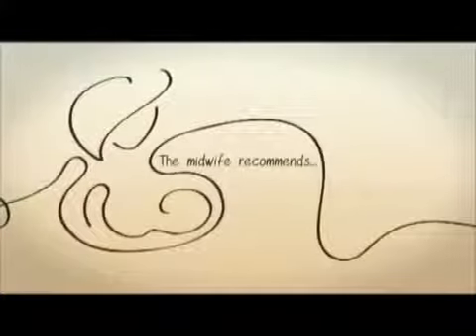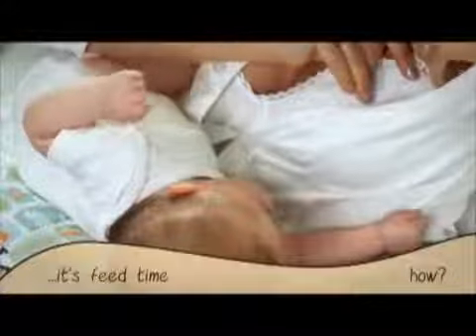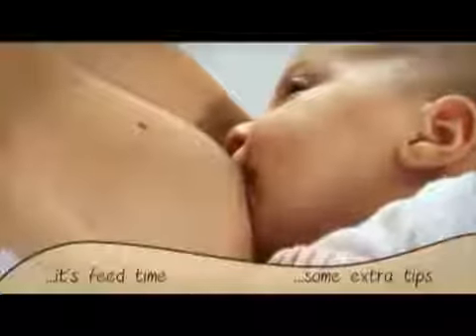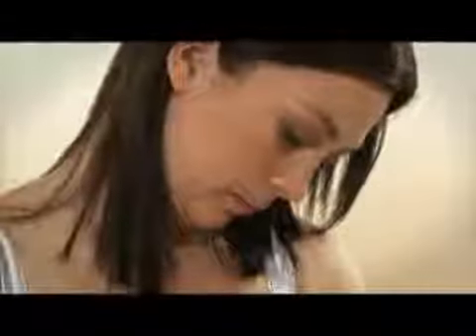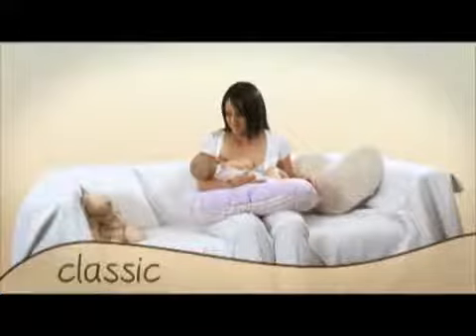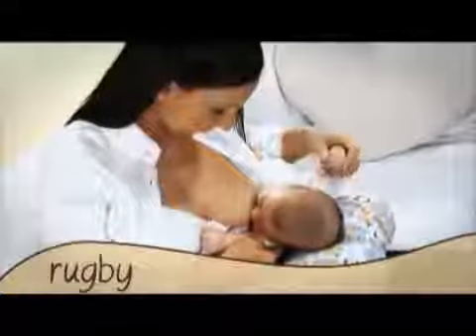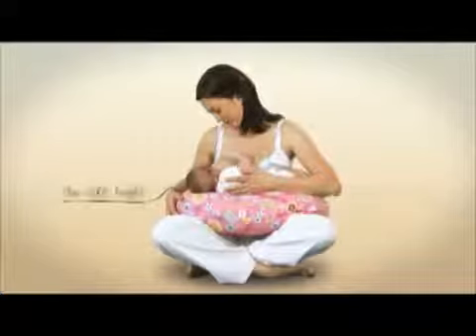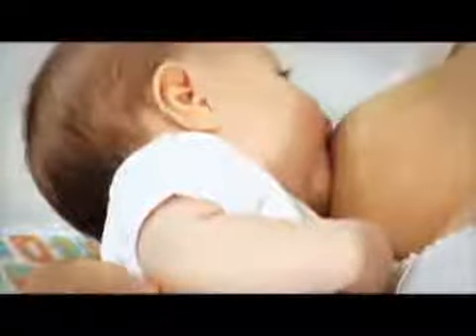Chicco Australia The Boppy Pillow Midwive's Advice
Chicco Australia  The Boppy Pillow Midwive's Advice, Chicco Australia  The Boppy Pillow Midwive's Advice